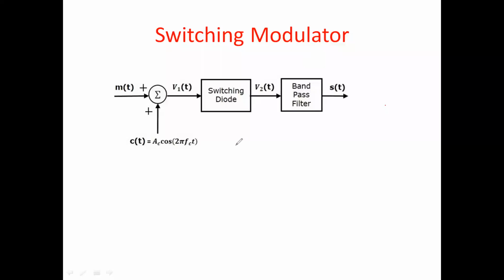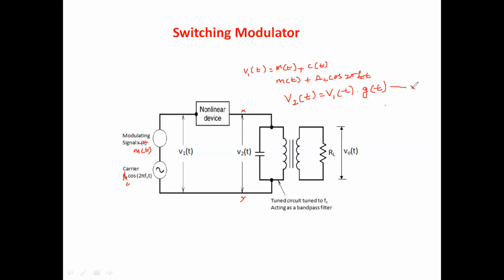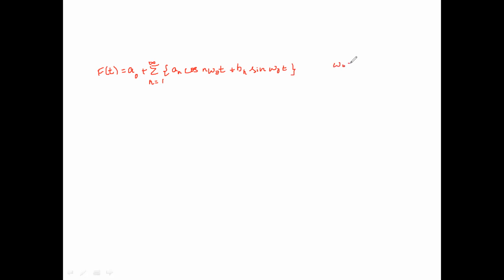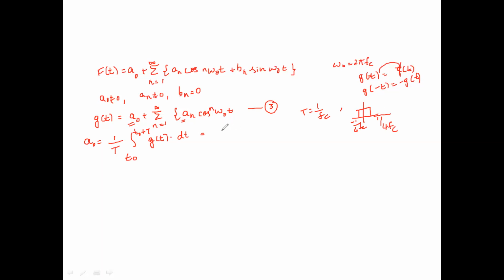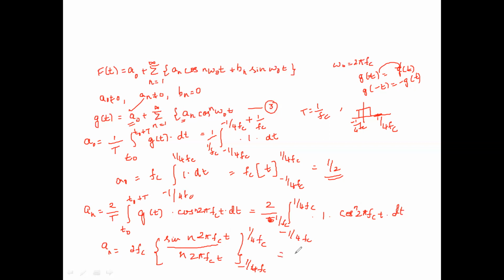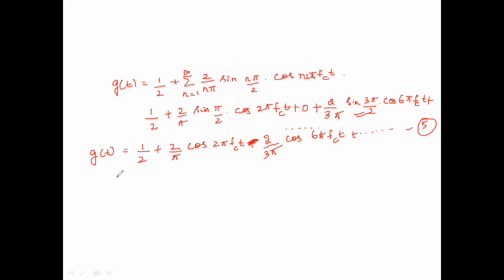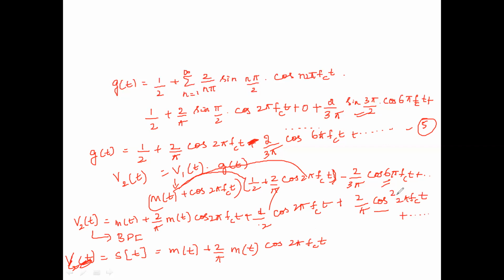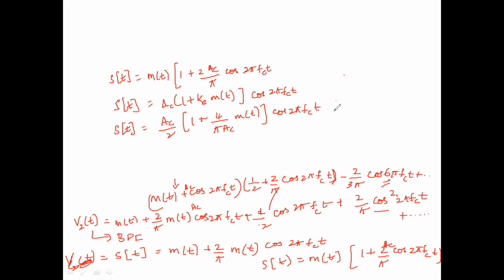4th sem, Communication theory (21EC44) -Switching Modulator